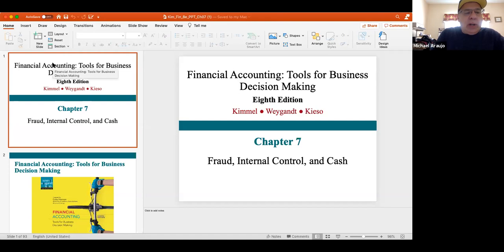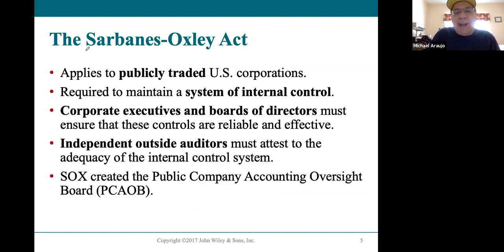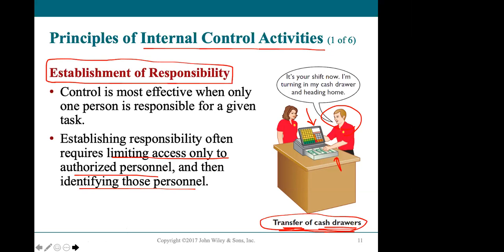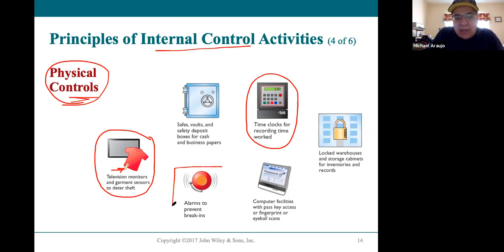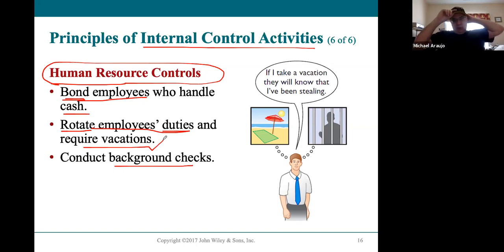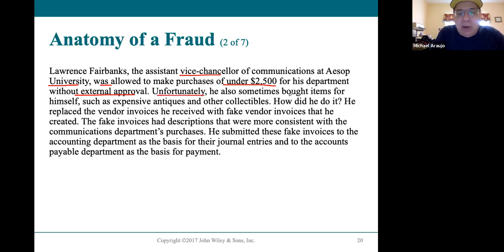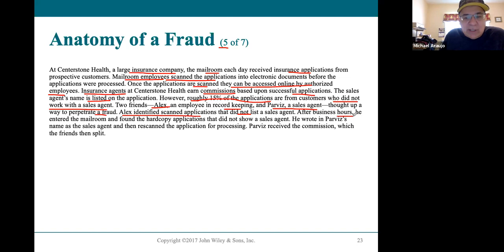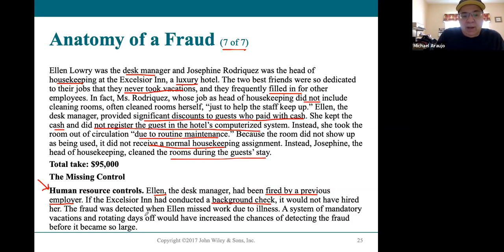Prof Mike's ACC104 Helpdesk - Ch 7